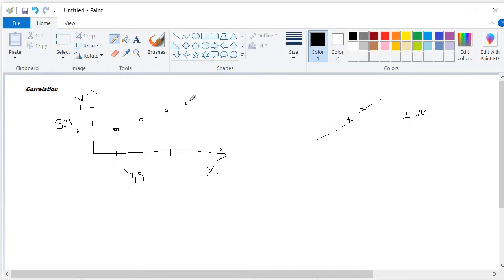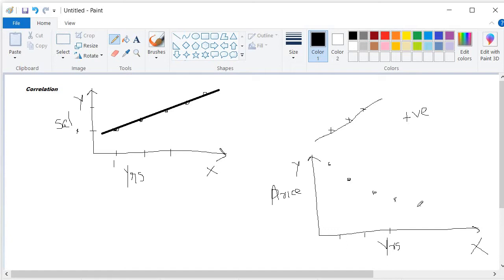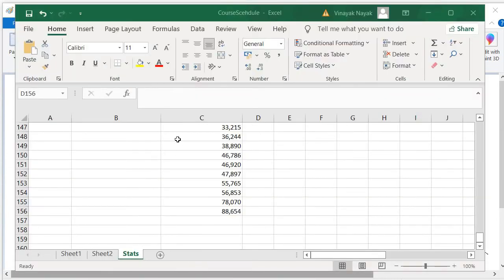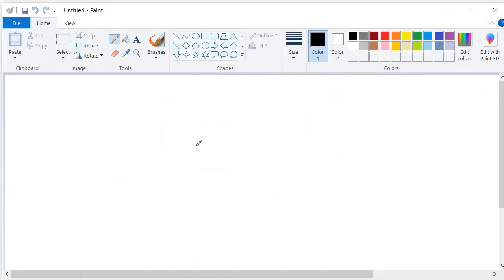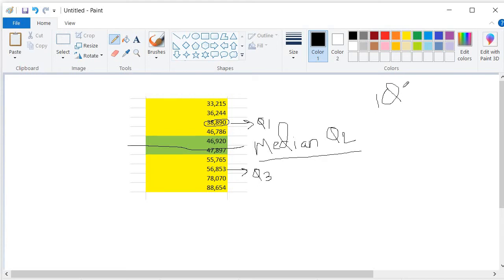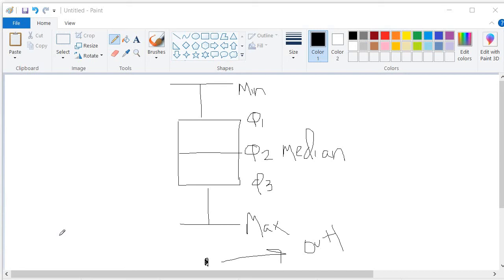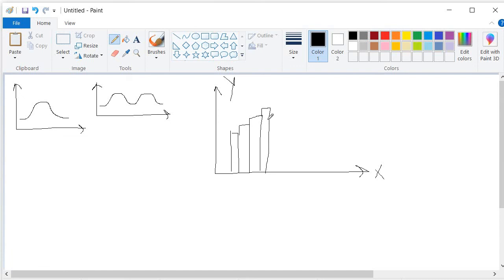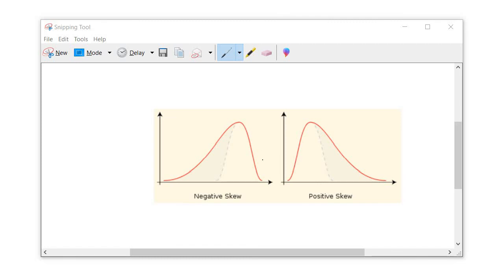Correlation and Skew Data | R programming for beginners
In this video you will learn about Correlation. Details about Positive and Negative correlation. We will also discuss about Positive and Negative skew of data.